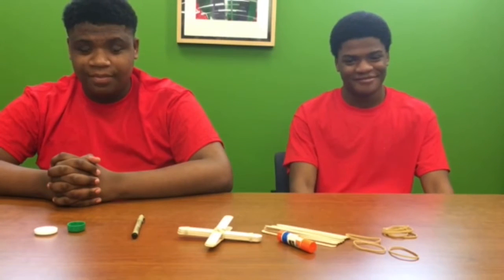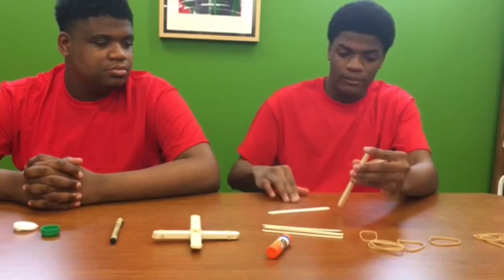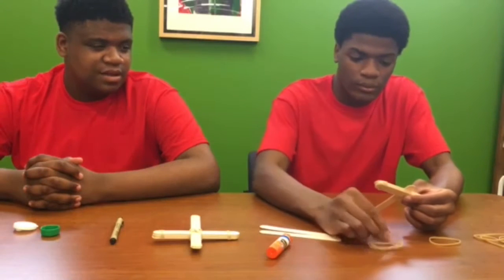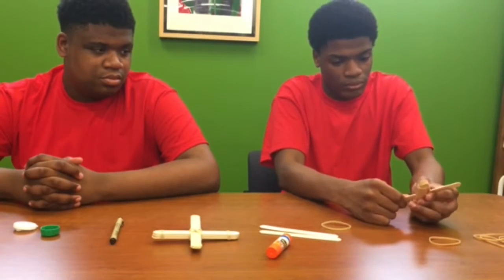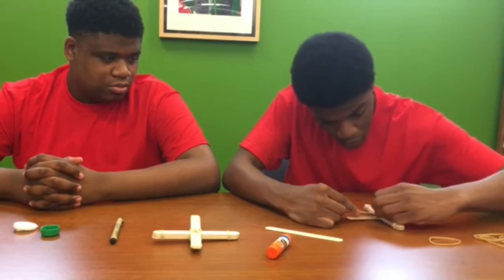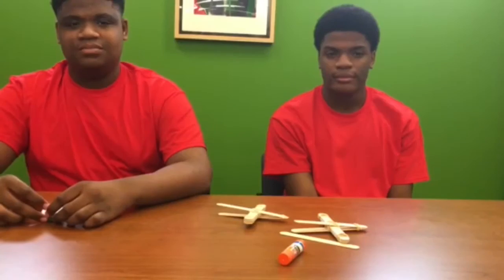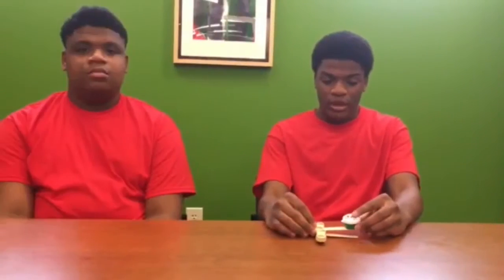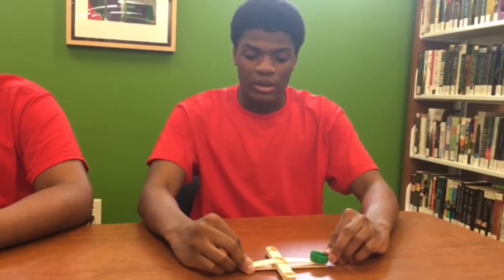Let’s Talk About STEAM: Cow Jumps Over the Moon Catapult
Join our interns as they build a catapult for the cow to jump over the moon!